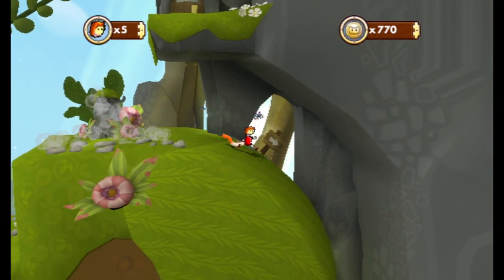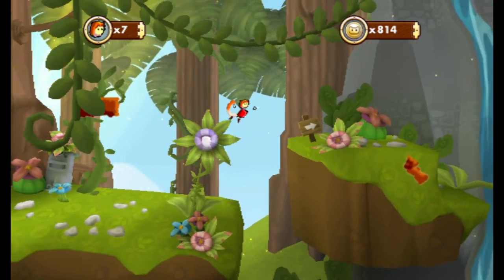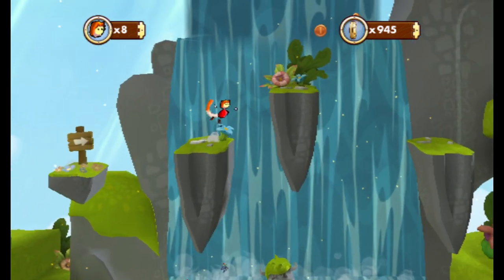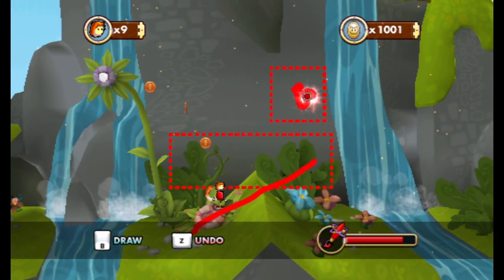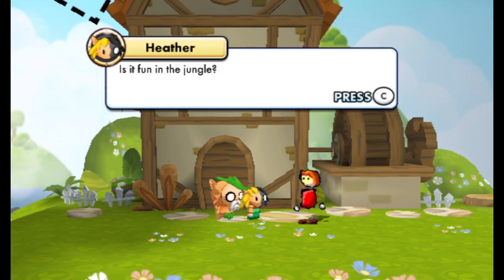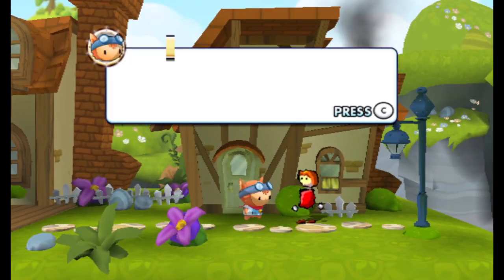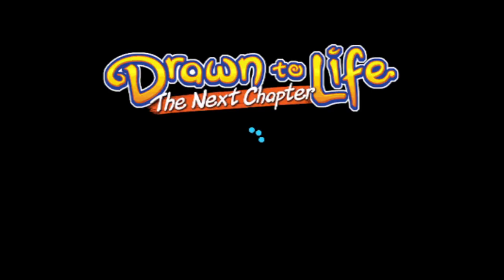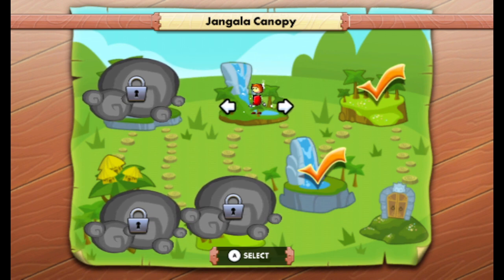Let's Play Drawn to Life: The Next Chapter (Wii), ep 10: Random Jowee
I mean, "why are you here" is a pretty common reaction of mine to Jowee in general, but I mean it more this time.